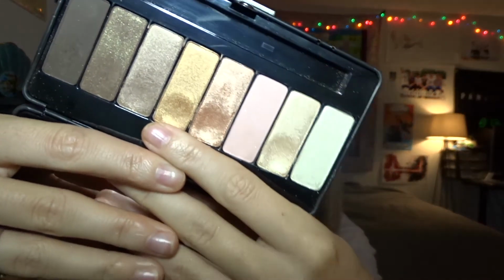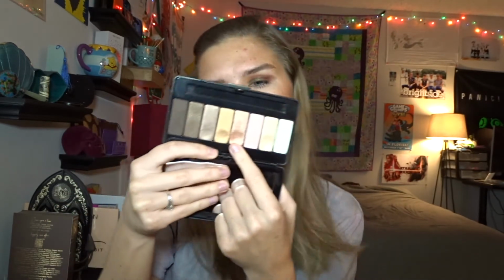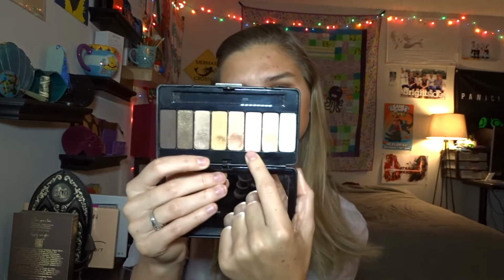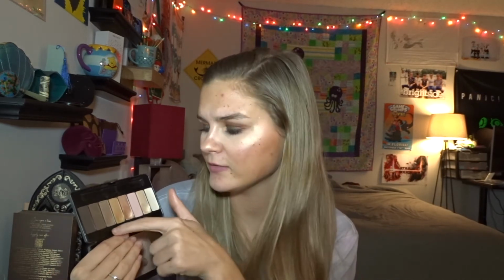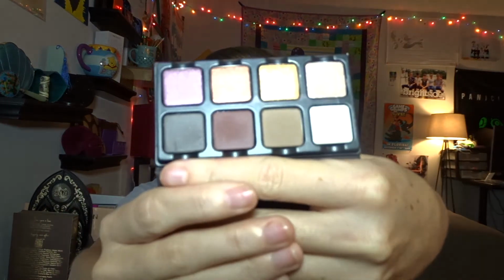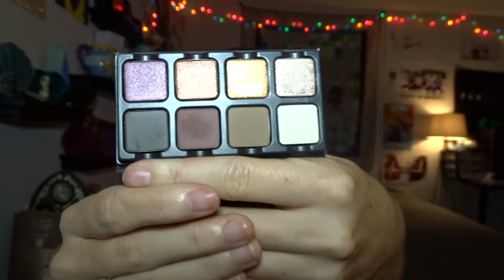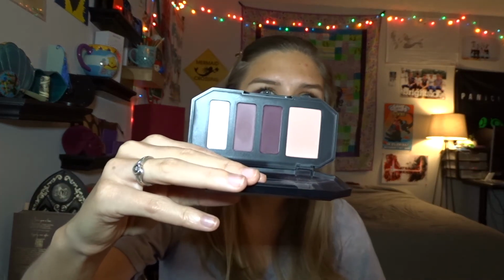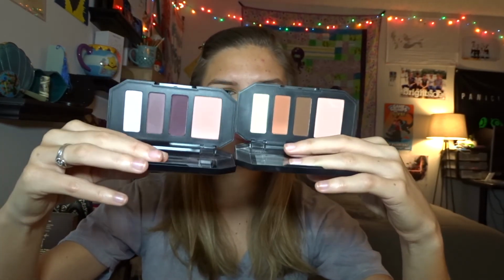What should be my pan that palette for 2019?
Hey guys help me pick out my pan that palette for 2019!